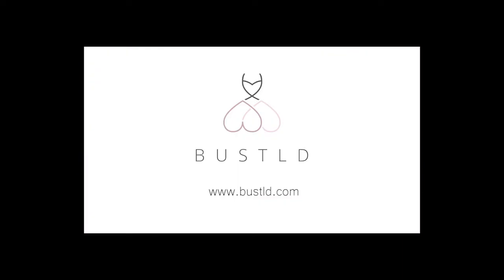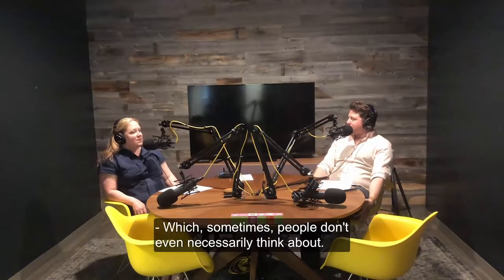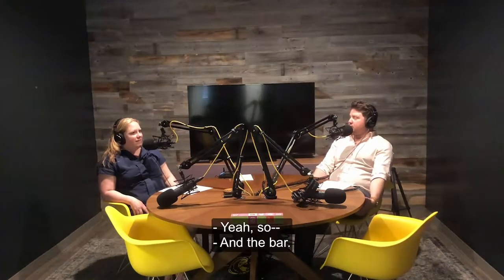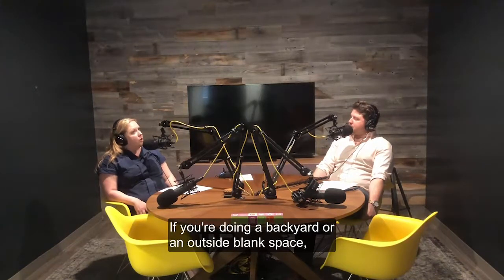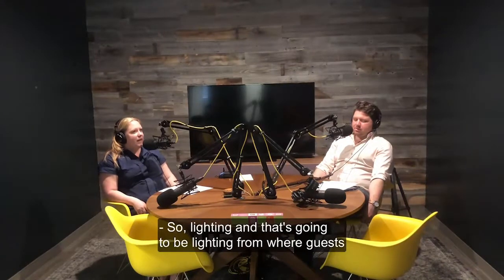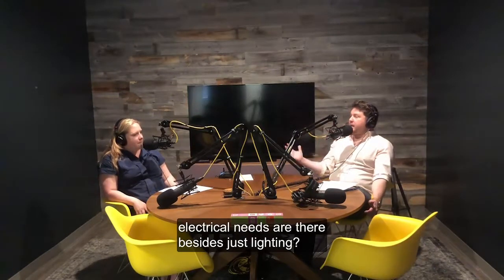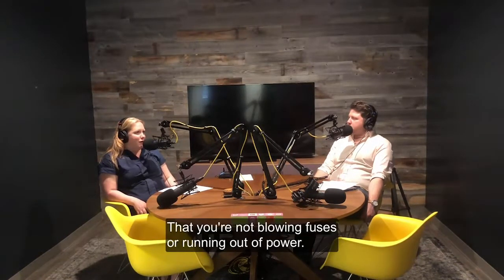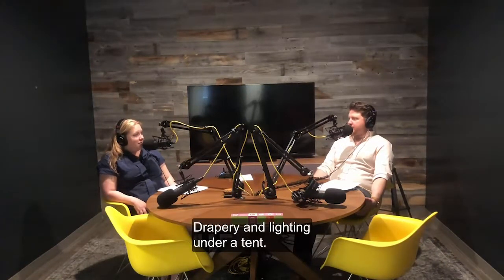Planning Your Backyard Wedding Equipment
Backyard or blank space wedding venues require a lot of equipment to pull off a successful event. Bustld Co-Founders Ryan & Samie Roberts share the essentials you need to think through and why these weddings don't always save you money.

Then hop over to Bustld to find vetted vendors for your big day